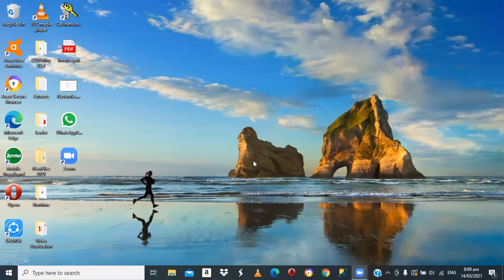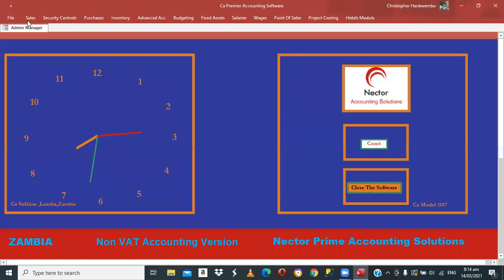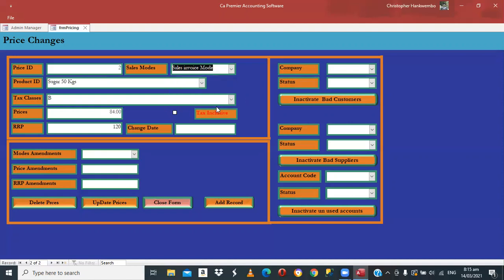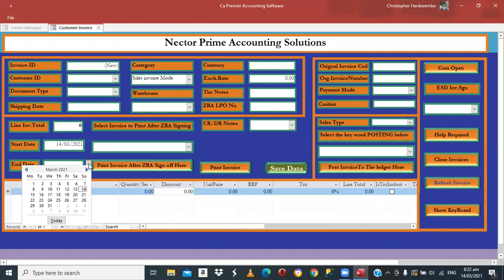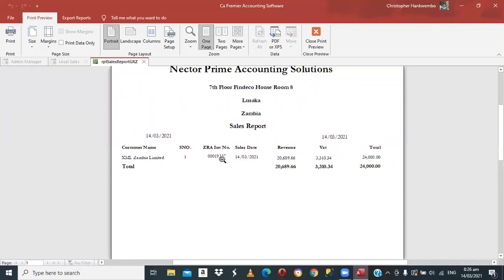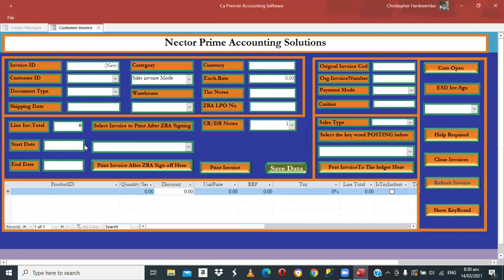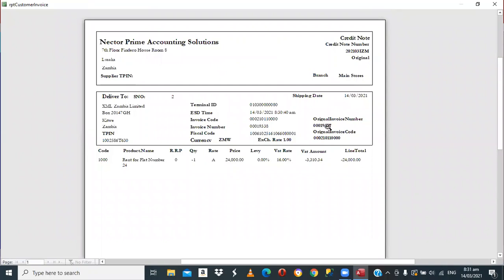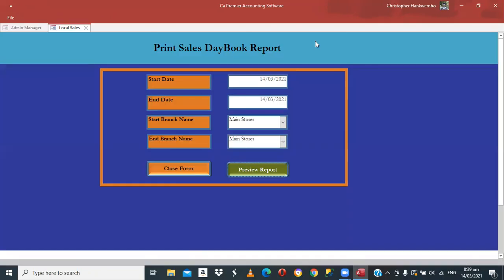Ca Premier Accounting Package - Tax Invoices Processing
This Video is a property of nector prime accounting solutions created specifically for our clients. Nector Prime Accounting Solutions is a firm of Chartered Accountants regulated by The Zambia Institute of Chartered Accountants (ZICA)

Nector Prime Accounting Solutions
Findeco House 7th Floor Room 8
Sepele Avenue , Lusaka Zambia